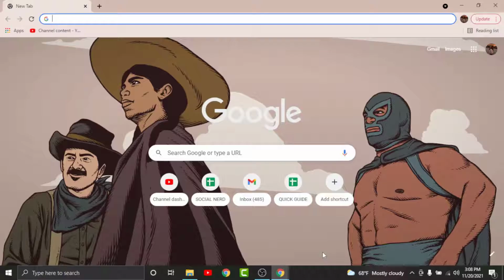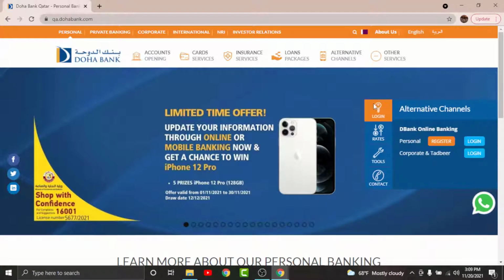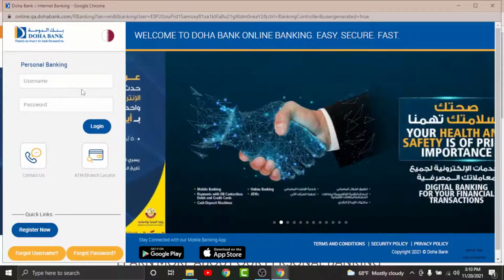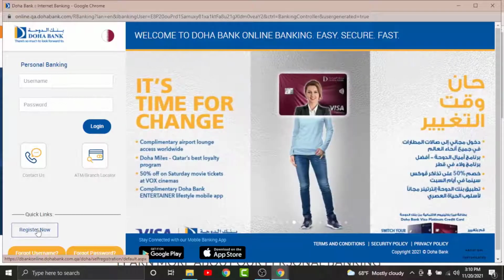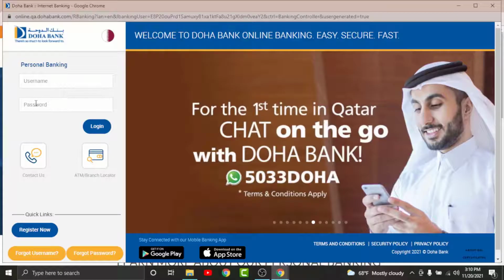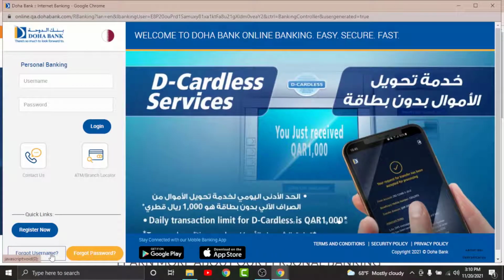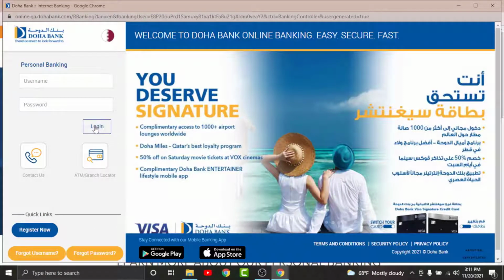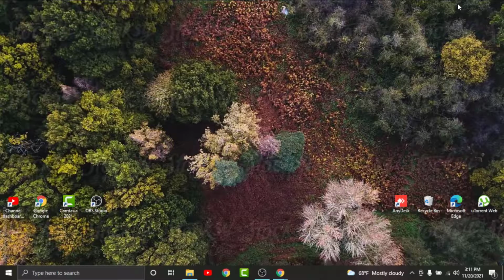How to Login Doha Online Banking | Sign In qa.dohabank.com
This quick video will guide you to login for Doha Online Banking Account. The process is pretty simple and straightforward. Just follow the instruction given below :

Go to any browser and search qa.dohabank.com
Tap on Login tab and Choose Login from the options
Enter Username and Password associated to your account

Now, you'll have successfully logged into your Doha Online Banking Account. You can now have access to your financial transactions, account details and history, payments and fund transfers from anywhere and anytime online.